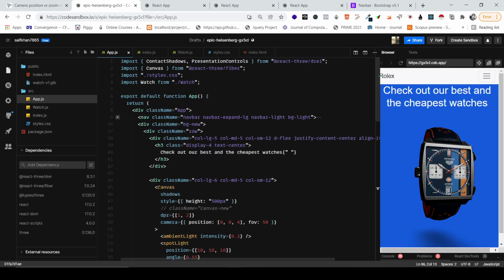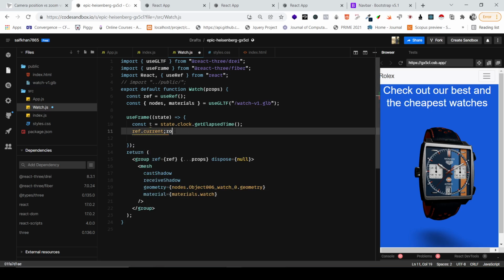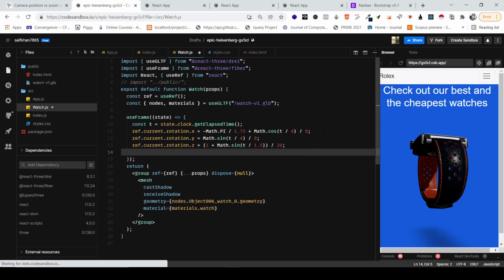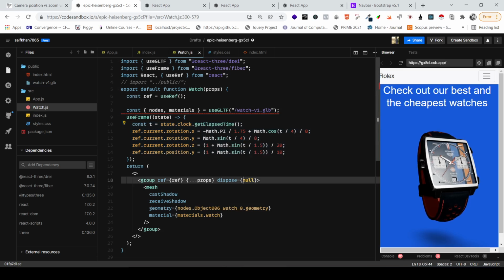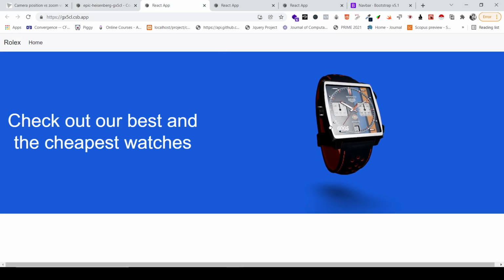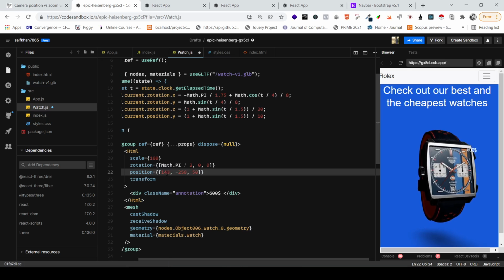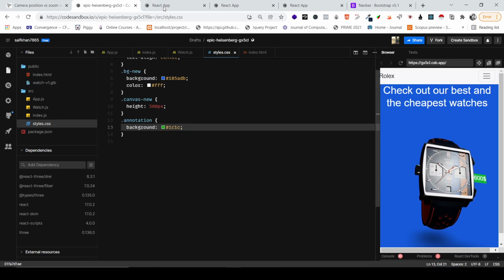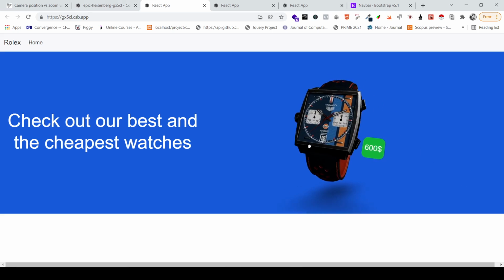Learn How to make a 3D website using React JS + Three JS | Final Part